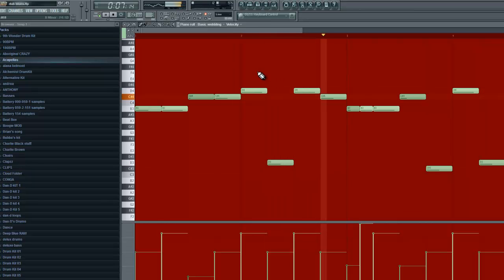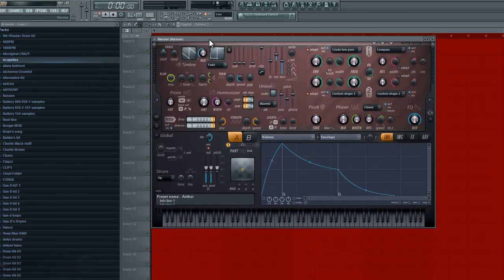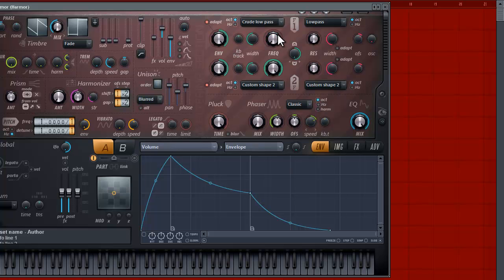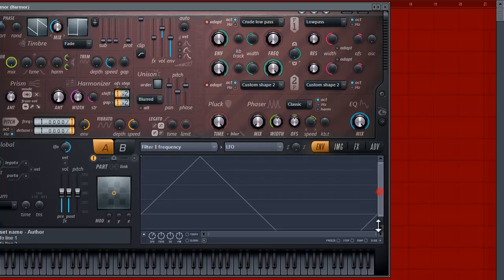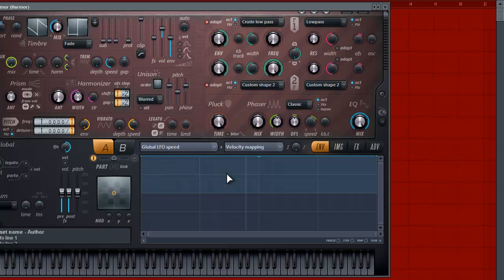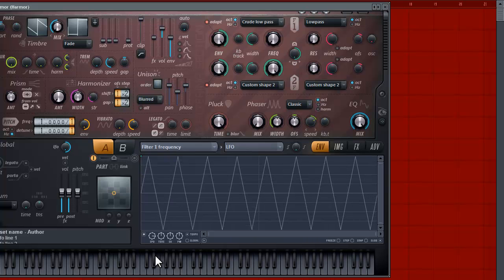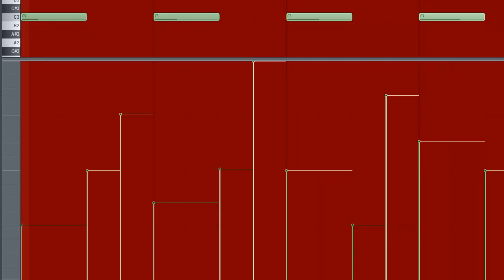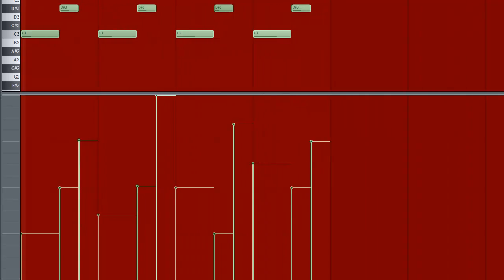FL Studio - using velocity markers for the Wub Wub sound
Dan-D shows us how to control the Wub Wub sound using Velocity Markers !